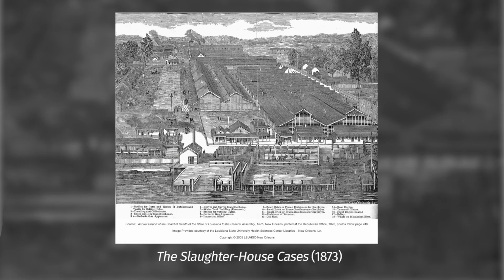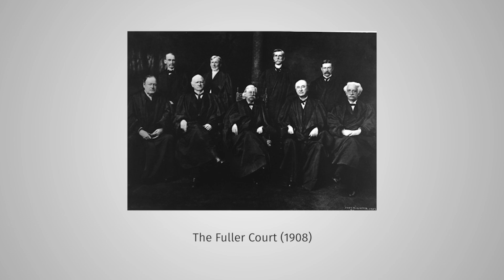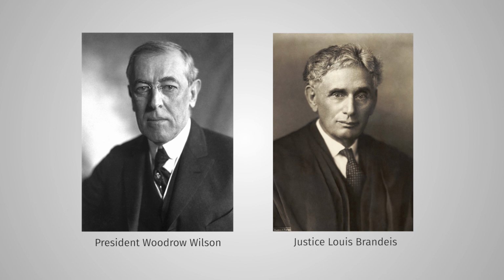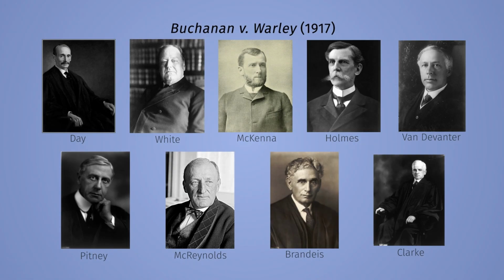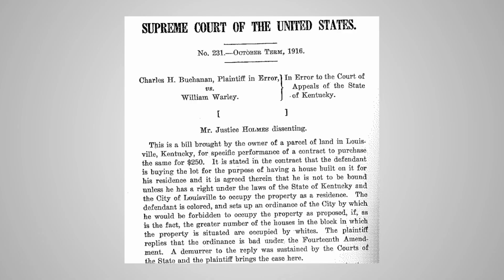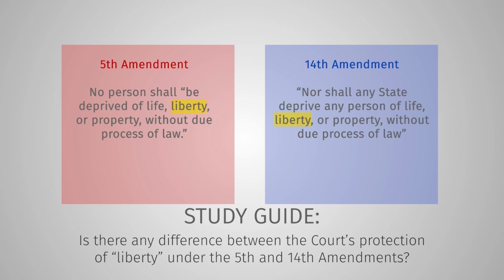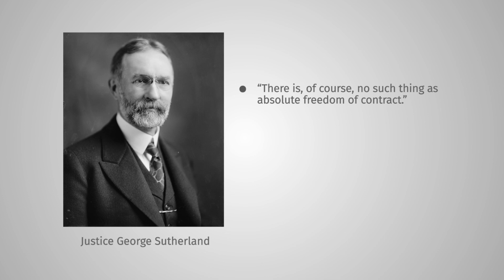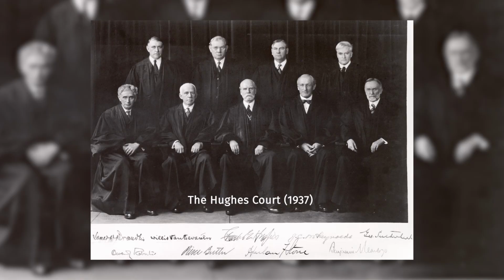⚖️ “Economic” Liberty in the Progressive Era | An Introduction to Constitutional Law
📘 Illustrated Hardcover
⚖️ Muller v. Oregon (1908)
🏛️ The Fuller Court
🗓️2/24/1908
➕ Brewer, Fuller, Harlan, White, Peckham, McKenna, Holmes, Day, Moody

⚖️ Buchanan v. Warley (1917)
🏛️ The White Court
🗓️11/5/1917
➕ White, Day, McKenna, Holmes, Van Devanter, Pitney, McReynolds, Brandeis, Clarke

⚖️ Adkins v. Children’s Hospital (1923)
🏛️ The Taft Court
🗓️4/9/1923
➕ Sutherland, Van Devanter, McKenna, McReynolds, Butler
➖Taft, Sanford, Holmes